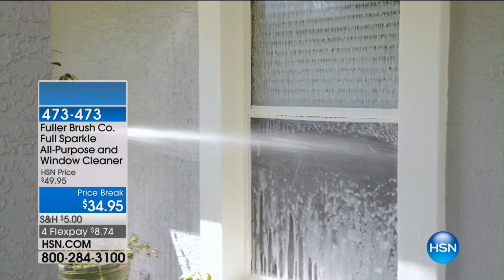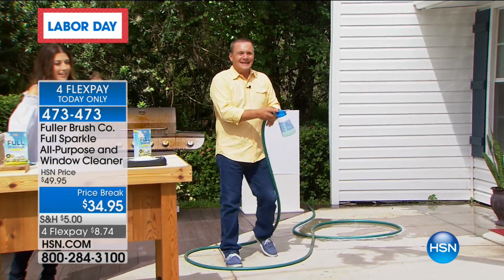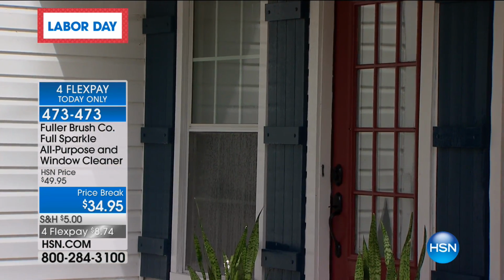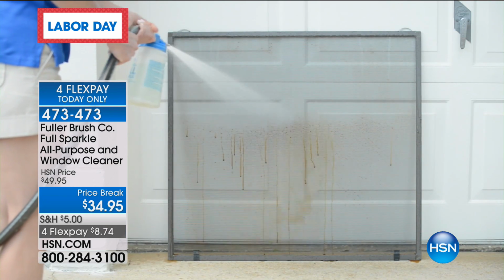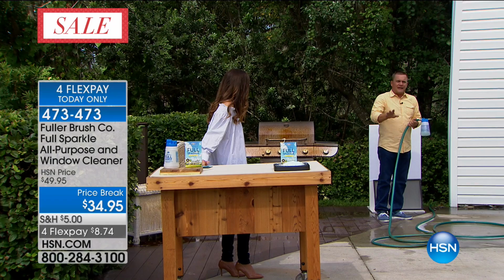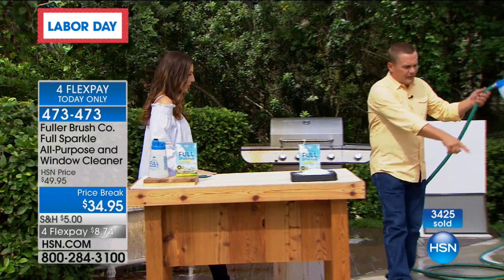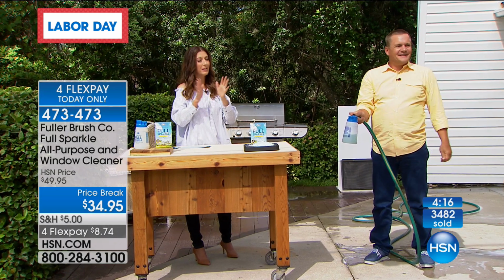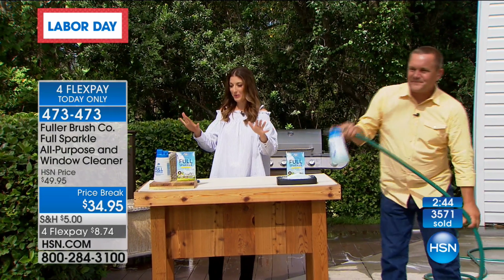Fuller Brush Co. Full Sparkle Window Cleaner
Fuller Brush Co. Full Sparkle AllPurpose and Window Cleaner
Cleaning outdoor windows used to be a hassle, what with climbing ladders and endlessly buffing out spots and streaks. Full Sparkle has...